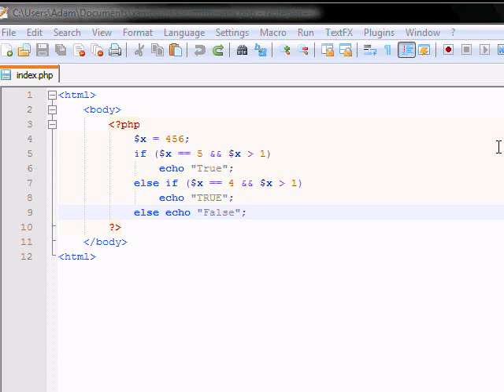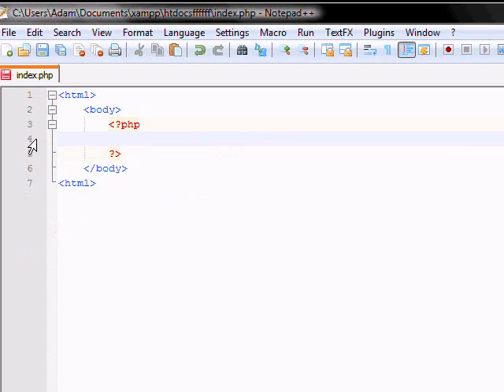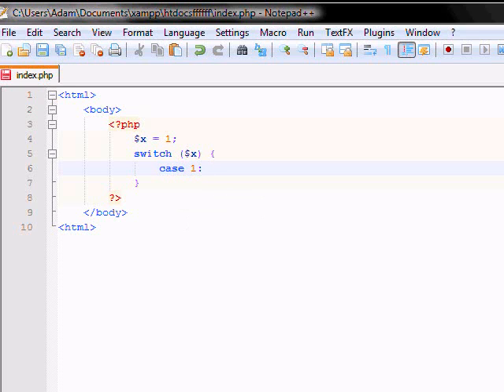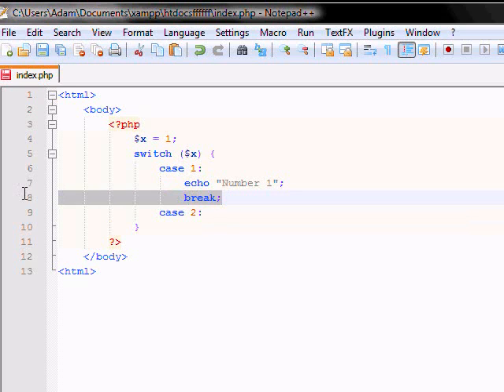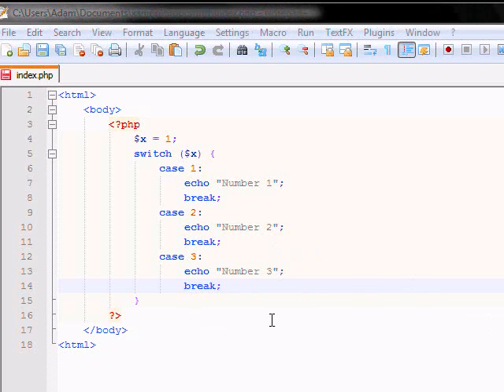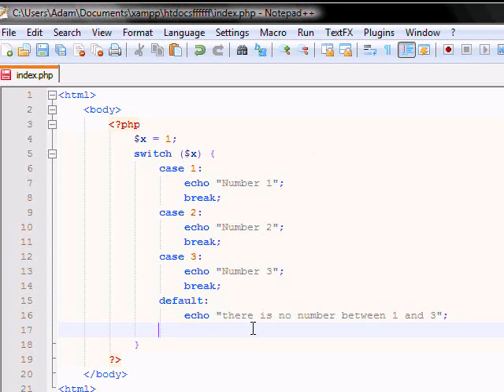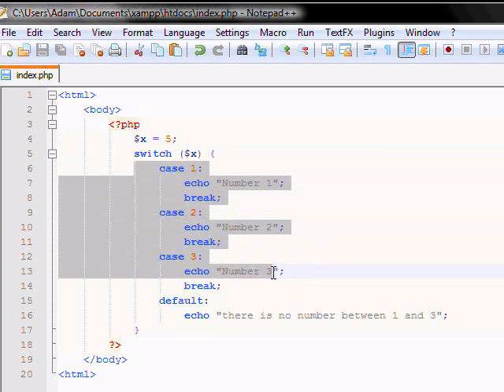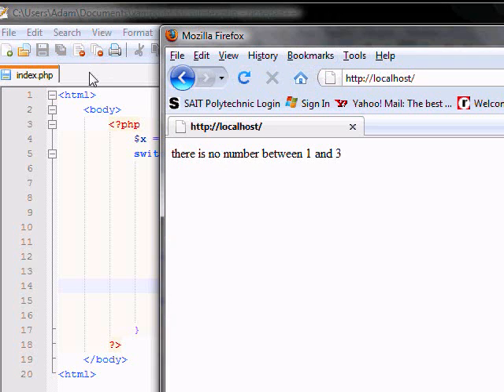Php Tutorials Lesson 5 - Switch cases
Php Tutorials Lesson 5